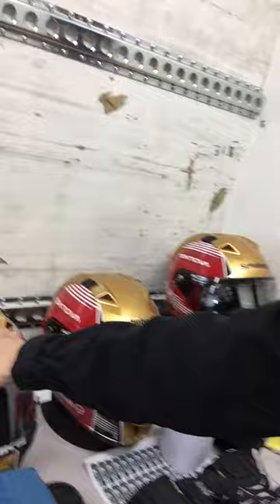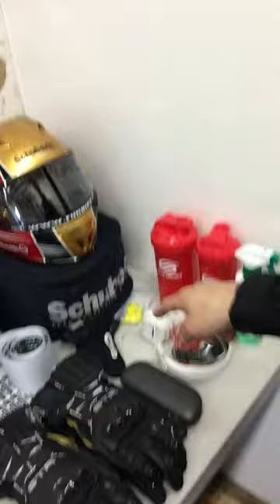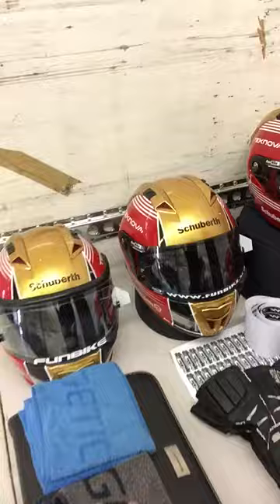Filip Backlund, BSB rider takes you behind the scenes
Filip takes you on a short behind the scenes tour in the riders area, up in Knockhill, Scotland before the 5th round of the 2015 British Superbike season